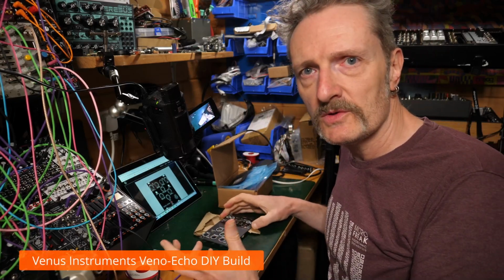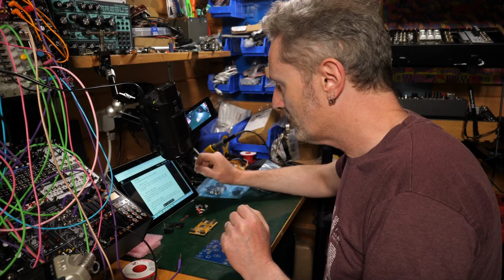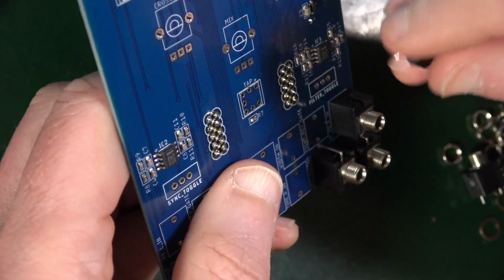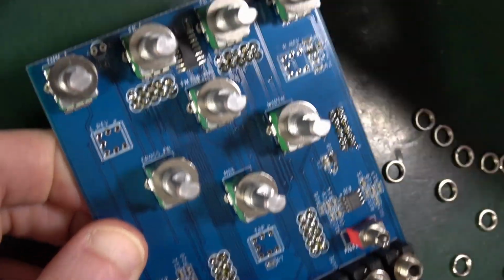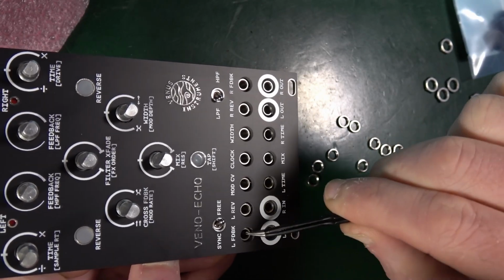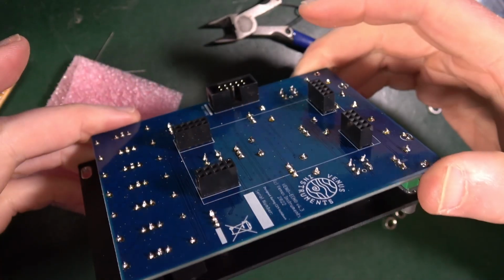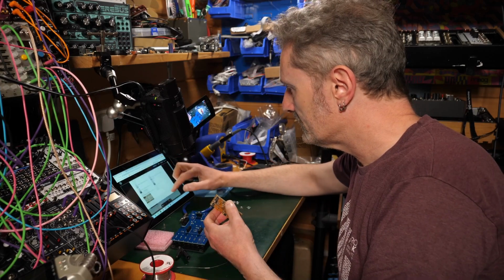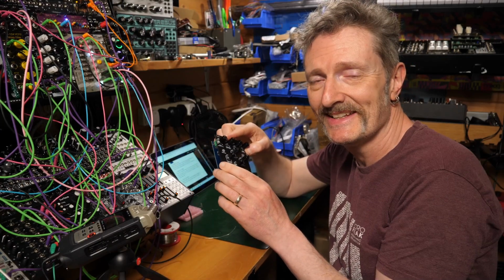Venus Instruments Veno-Echo DIY Build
In this video, I build the dual channel, cross-modulating, weird feedbacking Veno-Echo delay module. Stay to the end for a bit of a demo.

Index
Intro - 0:00
What's in the kit - 1:03
Getting started - Component check - 4:07
Power socket and headers - 7:25
Jack sockets - 11:36
Add the pots - 14:21
Insert the two switches - 17:44
LEDs - 19:01
Button tactile switches - 19:54
Add the front panel - 24:14
Solder the LEDs - 27:44
Solder the rest of the hardware - 29:13
Checking for shorts - 32:31
Updating Daisy firmware - 33:26
Plugging in Daisy - 37:58
Testing - 38:48
Putting the knobs on - 41:01
Conclusions - 43:21
Demo - 44:16